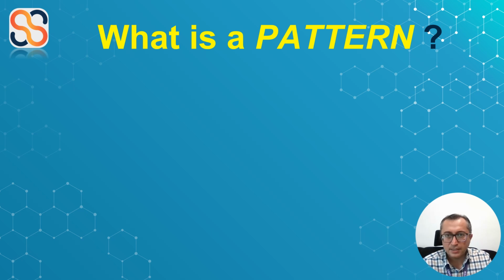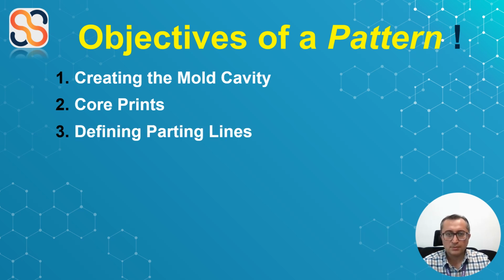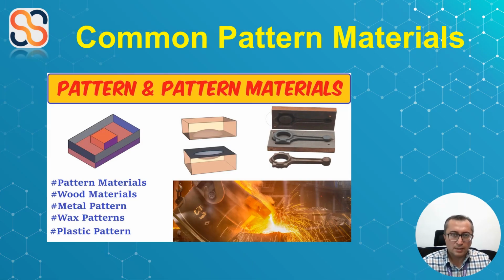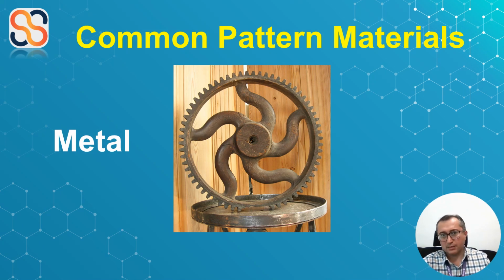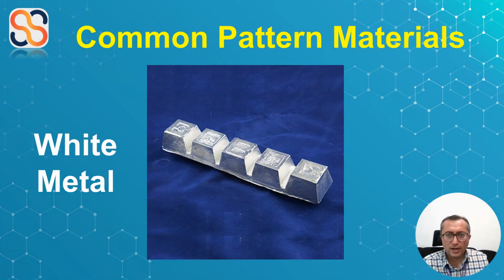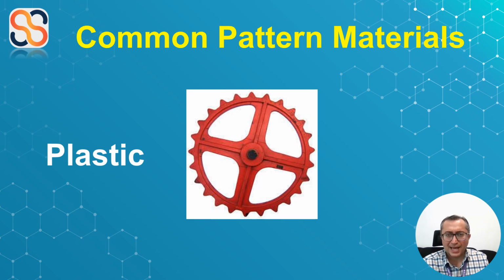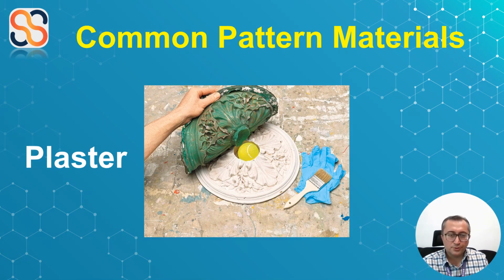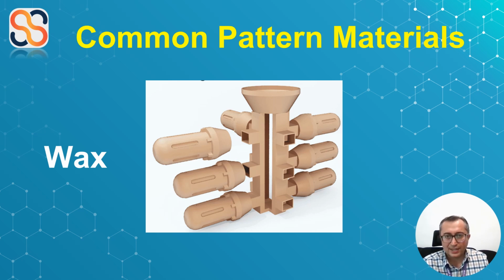Pattern Materials in Metal Casting: Advantages, Disadvantages, and Types | Dr. Mehdi Shahedi Asl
Explore the essential role of patterns in metal casting and discover the various materials used, including wood, metal, plastic, plaster, and wax. Learn about each material's strengths, weaknesses, and specific applications, from the cost-effective nature of wood patterns to the precision of wax patterns in investment casting. This guide offers insights into how patterns shape casting molds and affect the final casting quality, providing a valuable overview for anyone studying or working in materials science, engineering, or manufacturing processes.